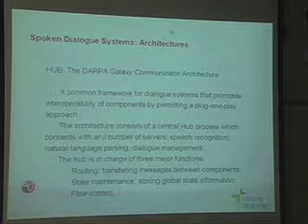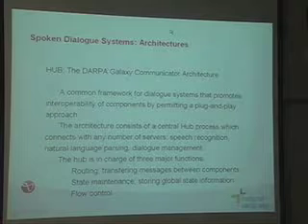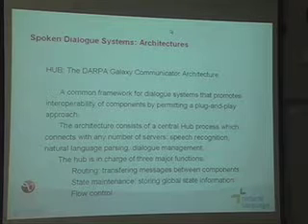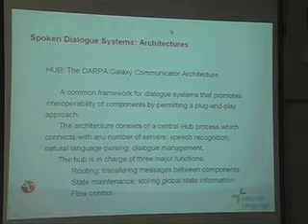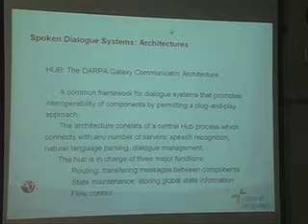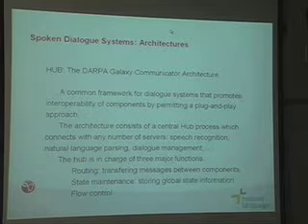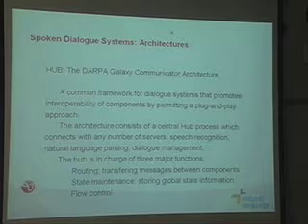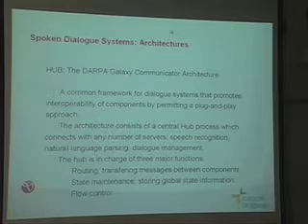Quesada Part 5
Natural Language

"Spoken Dialogue Systems" José F. Quesada, Director of R&D at Natural Language (Infinity. A Vocalcom Company)